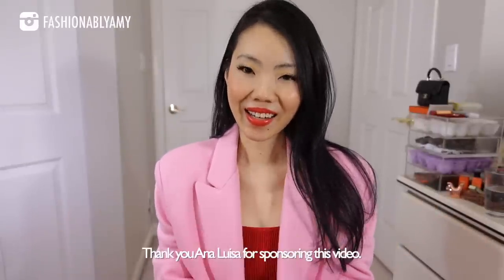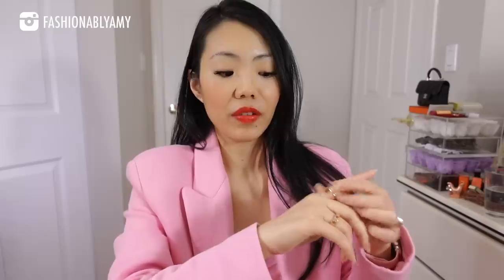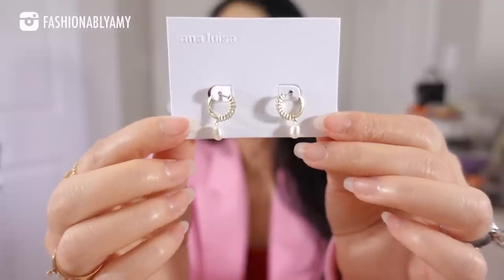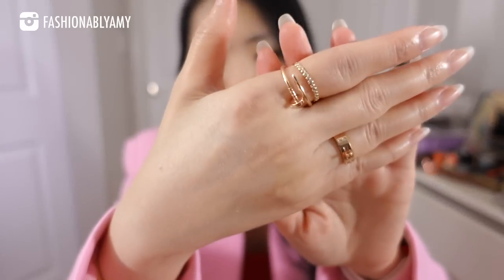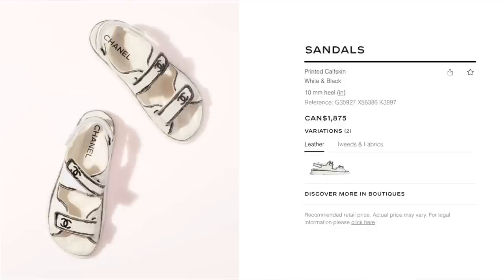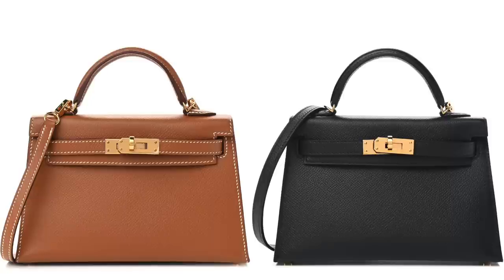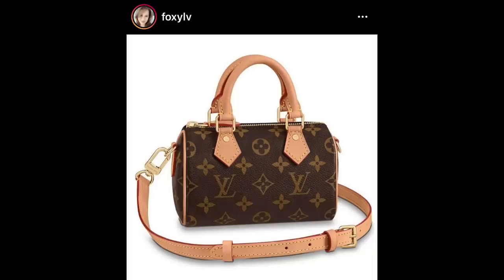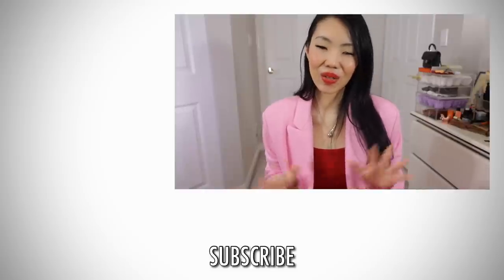MY LUXURY WISHLIST 2022 *Luxury Items I'm COMMITTED to BUY this Year!* | FashionablyAMY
Sharing my Luxury Buy List (items I'm planning to buy) for 2022! ❤️ Check out Ana Luisa's festive Valentine's Rhodium plated Silver Heart Jewelry

❤️MENTIONED

*Angeles Ring
*Monet Earrings
*Jessica Silver Earrings
*Lev Silver Necklace

❤️LUXURY SALES

Take an Extra $200 off select Markdown items with code LUNARNY200, ends Feb 8

❤️LINKS / CODES

❤️POPULAR REVIEWS

📬 MAILBOX:
RPO Oak
Vancouver BC V6M 0A9
Canada